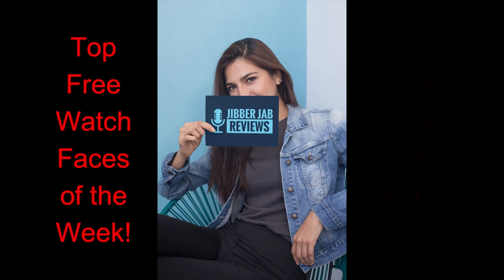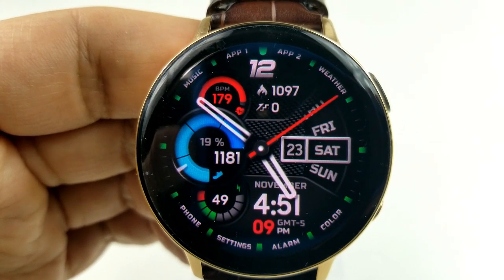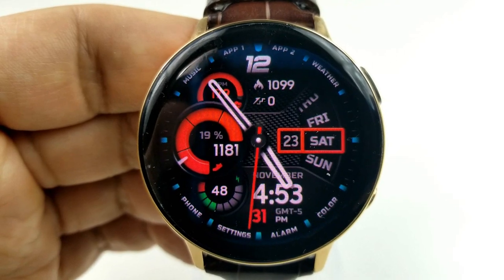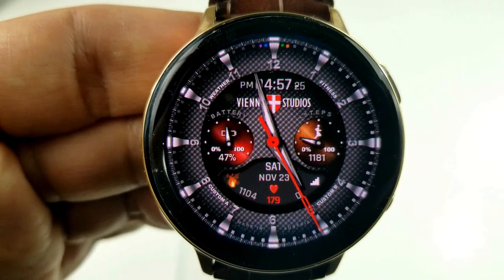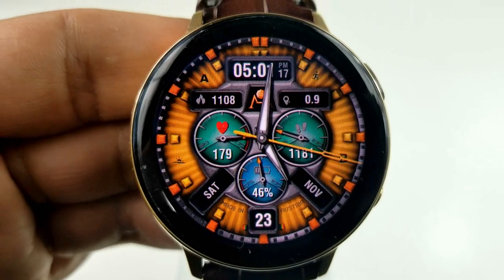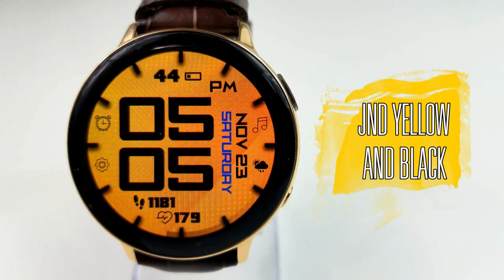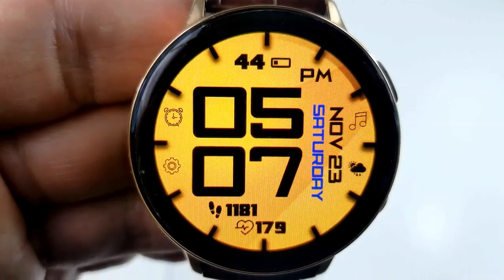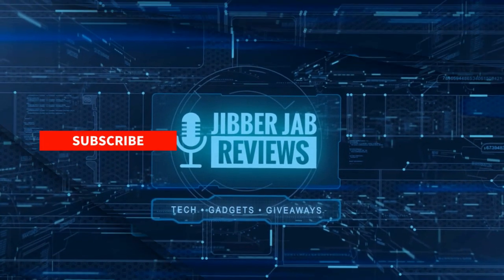TOP FREE Must See & Must Download Samsung Galaxy Watch Active 2/Galaxy Watch/Gear S3 Watch Faces!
Samsung Watchfaces
Smartwatch